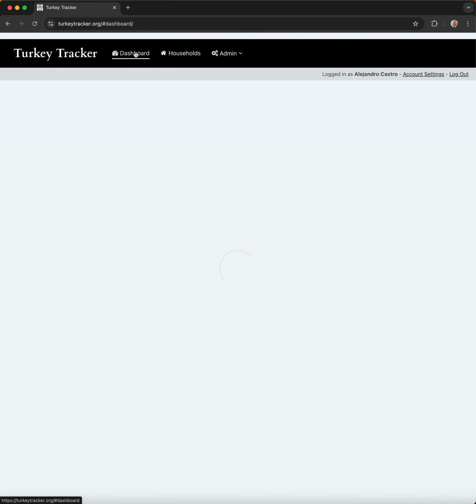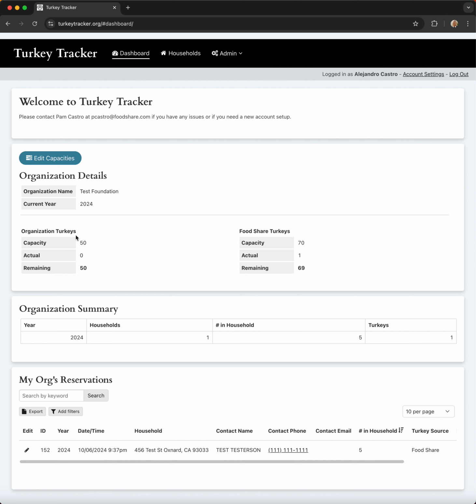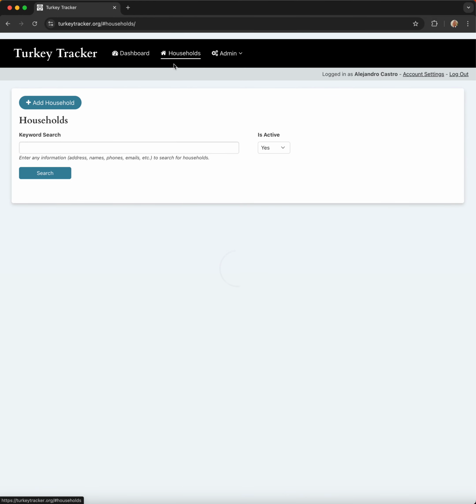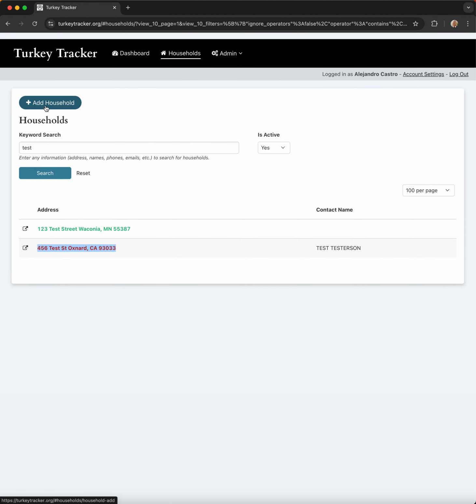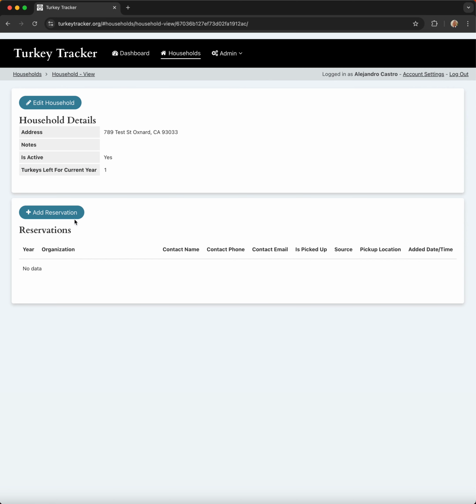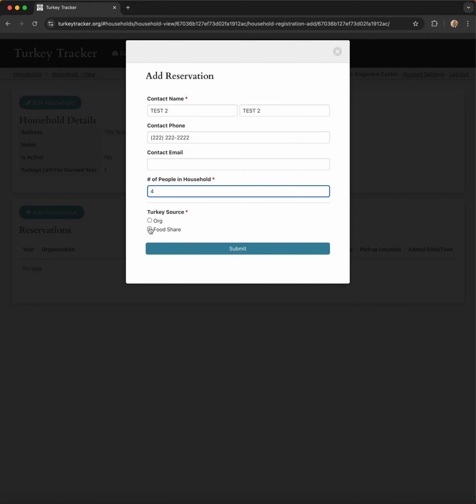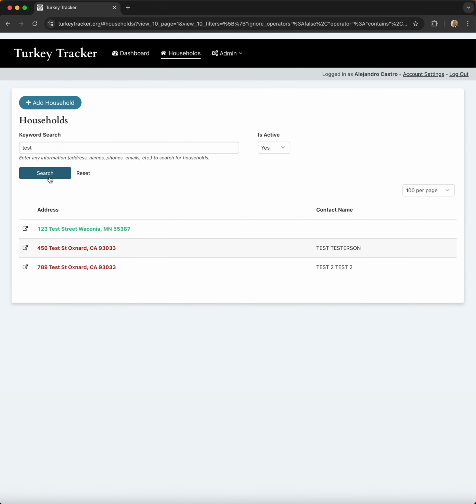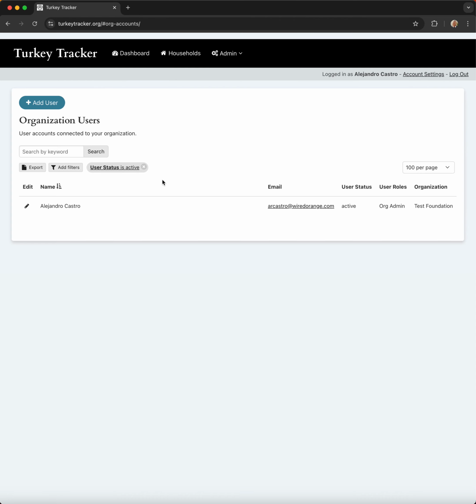How to user Turkey Tracker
This video will go over the features of Turkey Tracker.